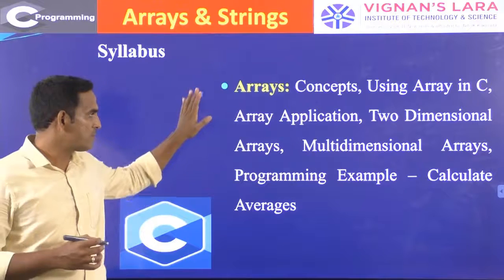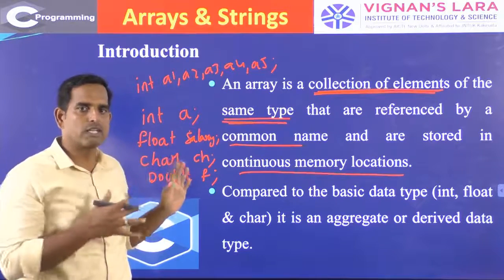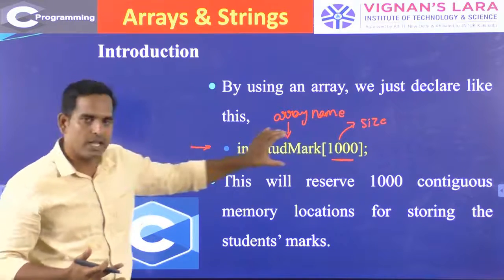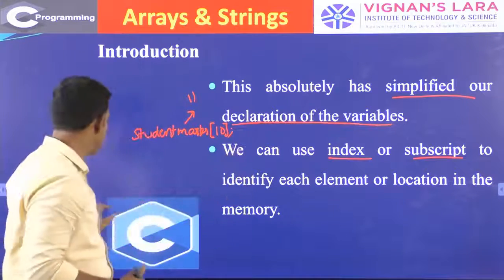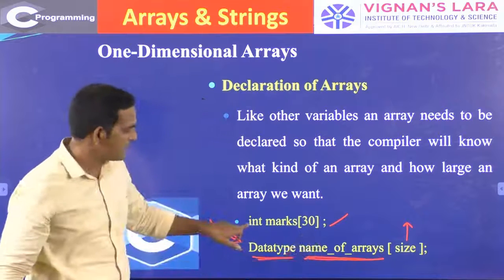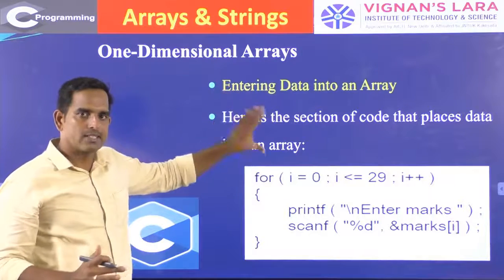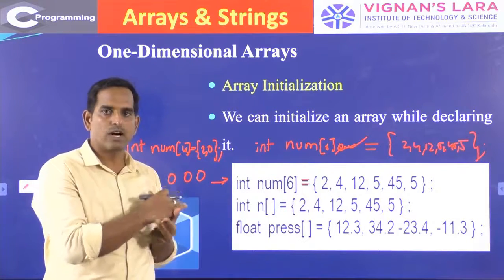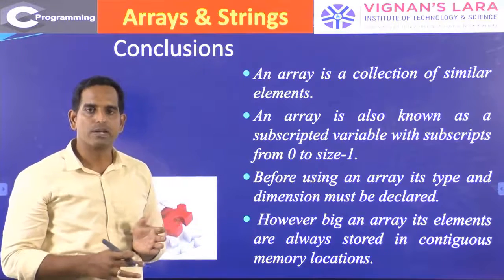UNIT 3 Lecture 01 Introduction to Arrays